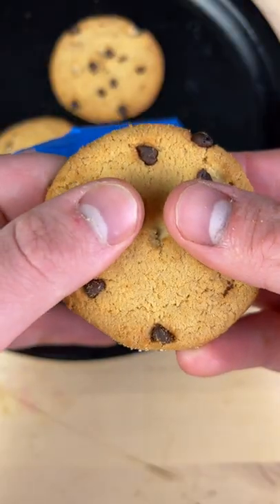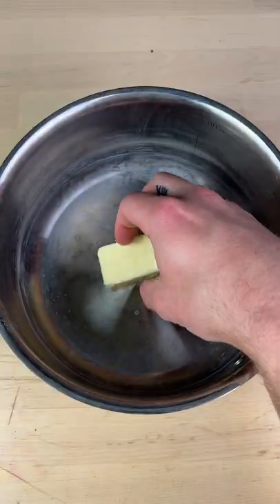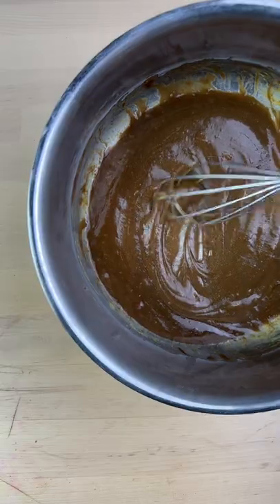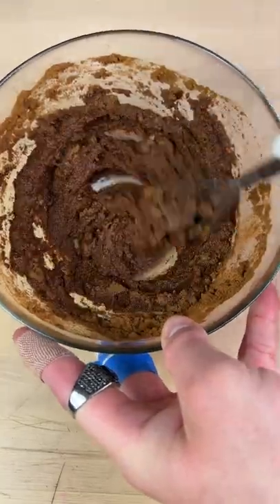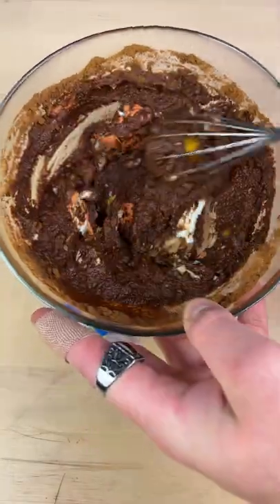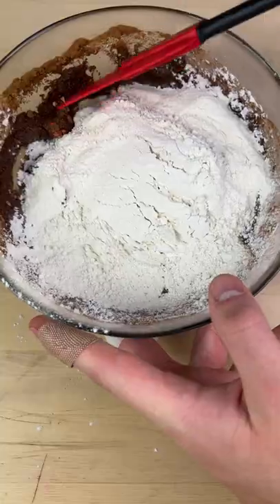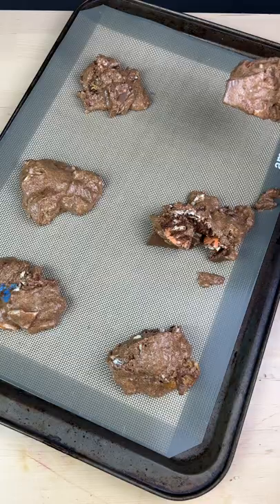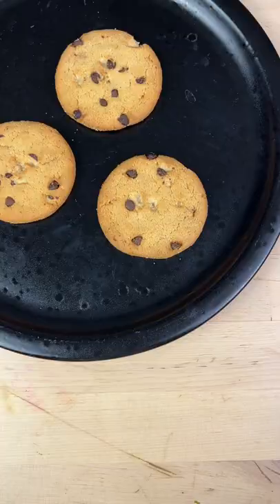The CHEAPEST Dessert On Planet Earth 🤯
the best chocolate chip cookies you will ever eat